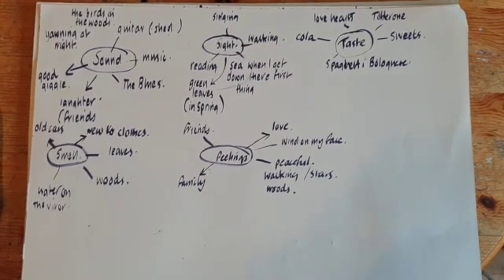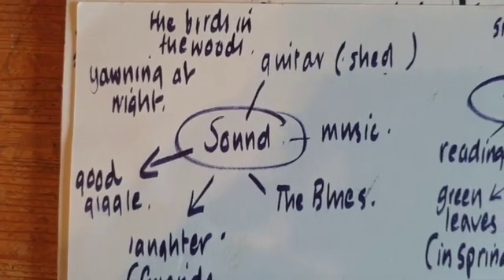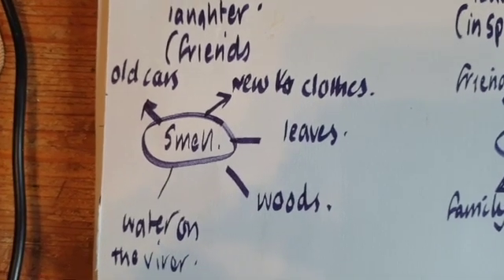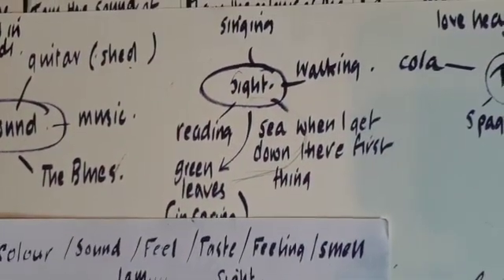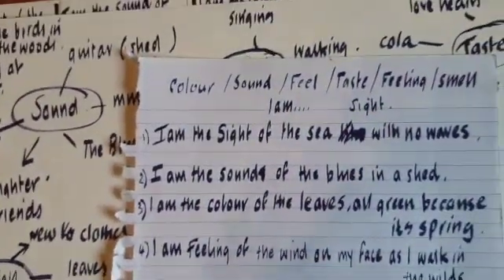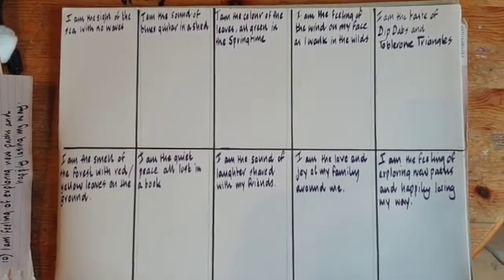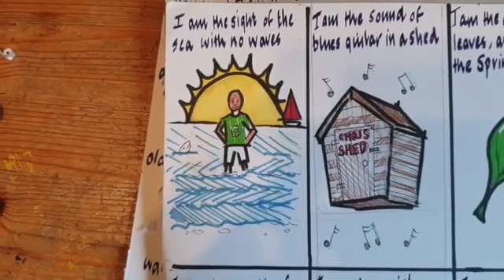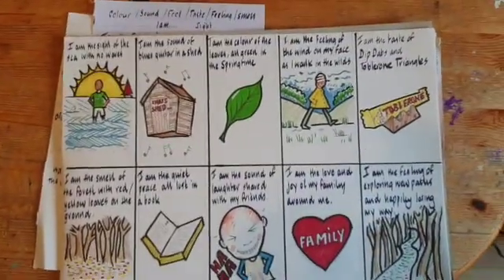Hub Poetry Exercise #2 - 23rd July 2020 - I AM...Poem